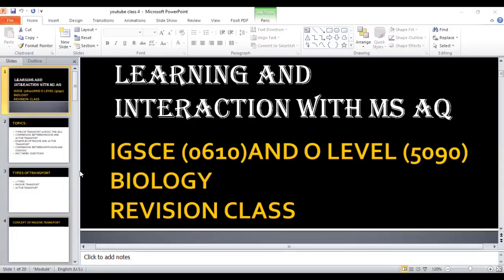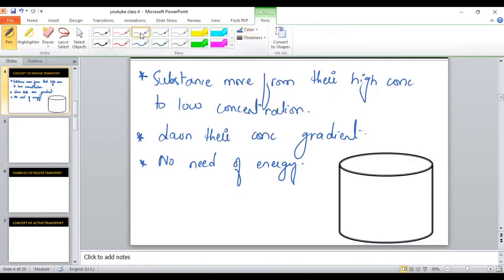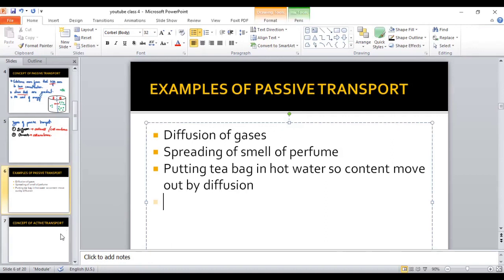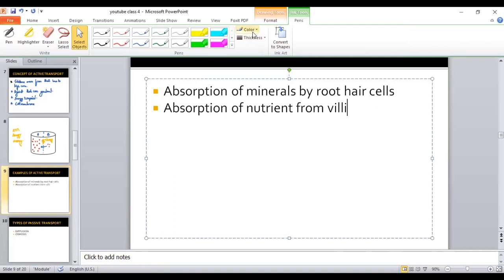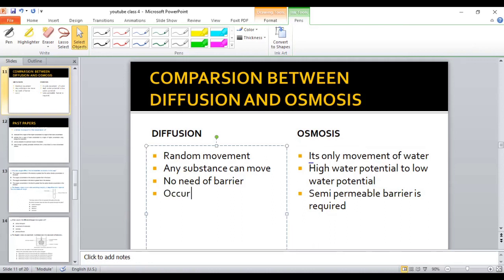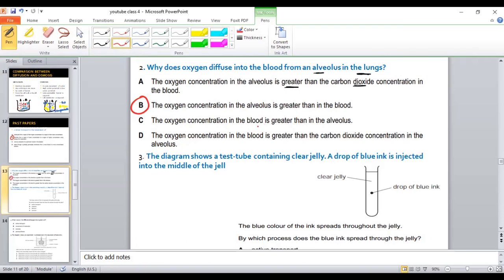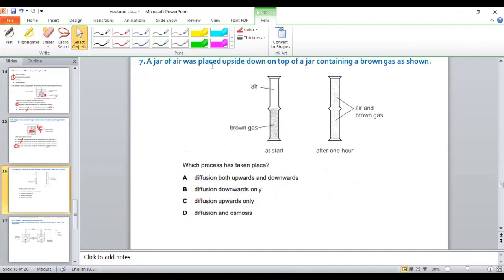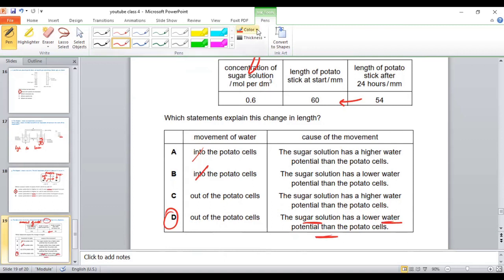Topic : Transport across the cell l Olevel and Igsce |Biology diffusion osmosis active transport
"Crush Your O Level and IGSCE Biology Exam with These Must-Know concept - #5090 and #0610 Syllabus revision Guide"
I'll be discussing the olevel (5090)AND igsce (0610) biology Topics and I will try my best to cover all important topics.
Today's Topic is transport across the cell
types of transport
Along with fast revision we will solve some pastpapers or examstyle questions related to each lecture in the end of class for your exampreparation
Set the difference between champion and second place
Best of luck for your exams